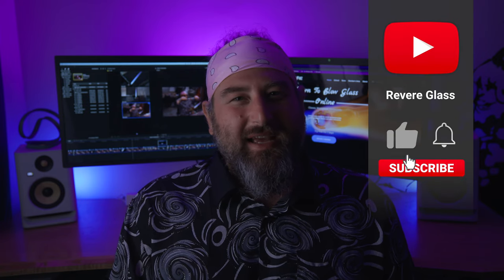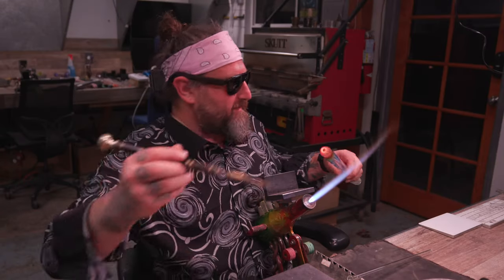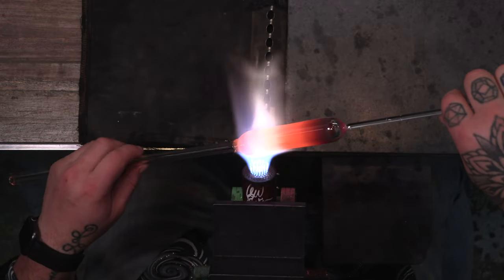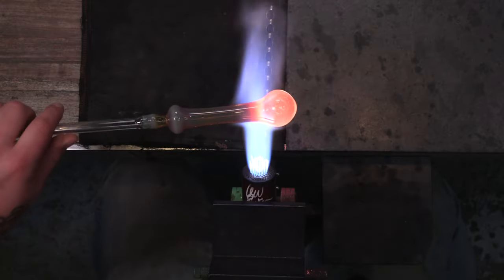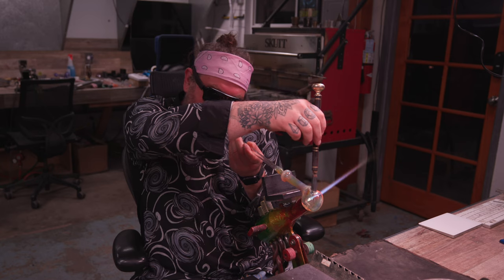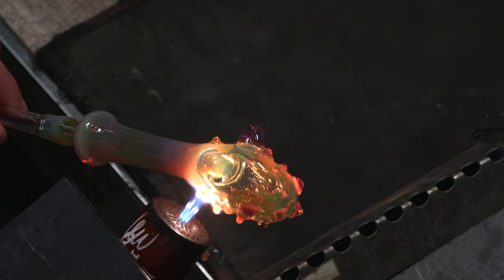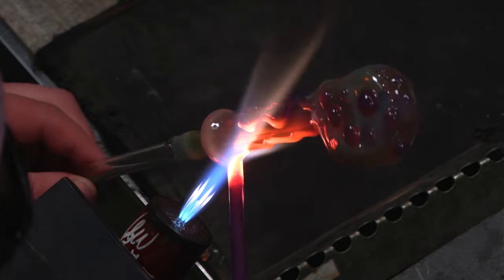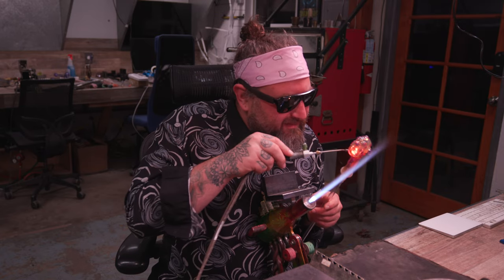Hand Blown Glass Hammer Spoon | Revere Glass Making Class | Glass Blowing Technique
Access your Glass